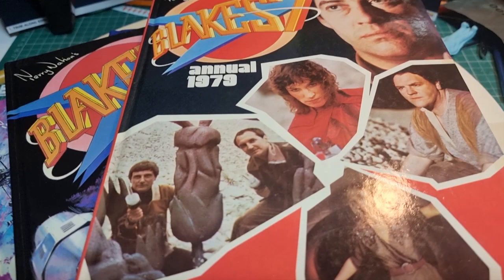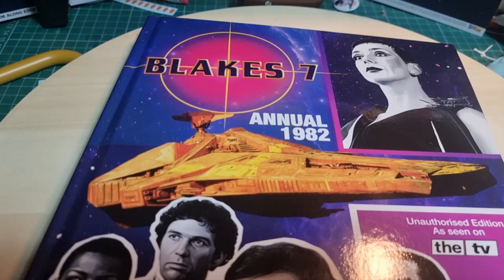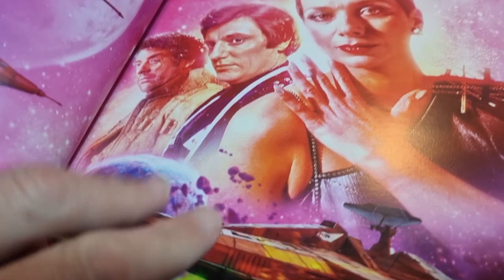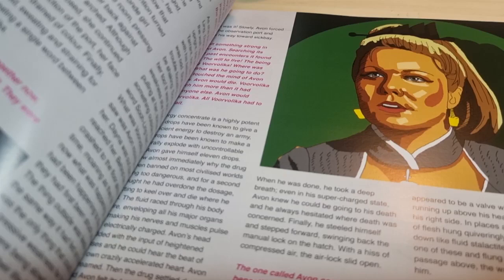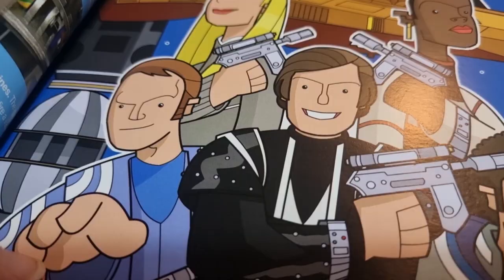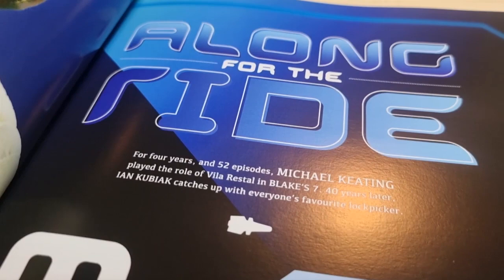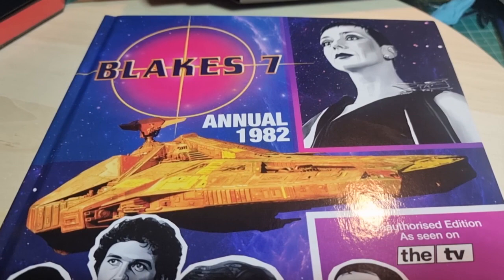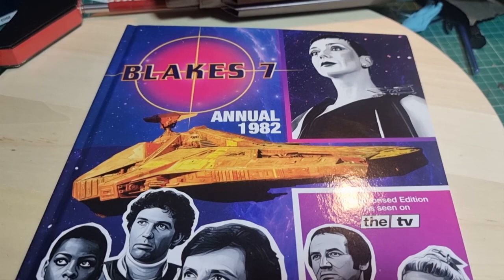Cult Edge's Blakes 7 Annual 1982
Looking at the amazing fan produced 1982 annual from the top TV hit Blakes 7